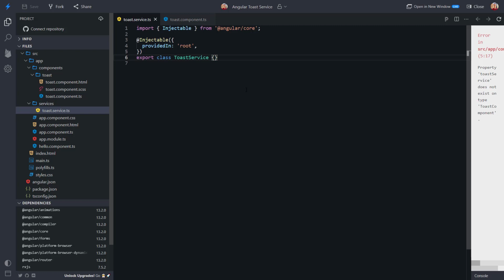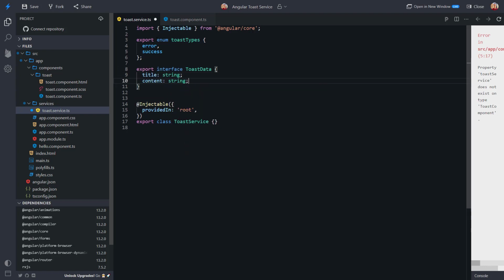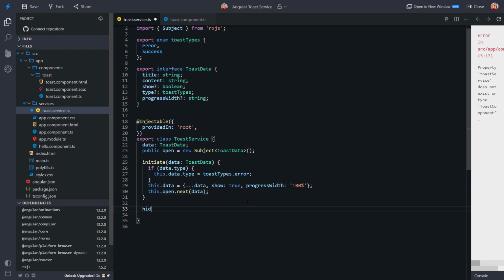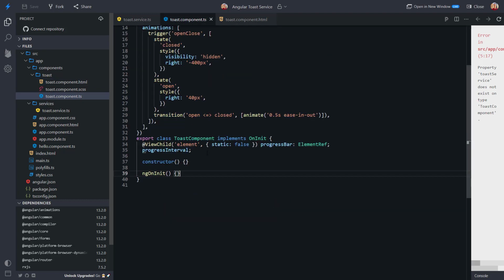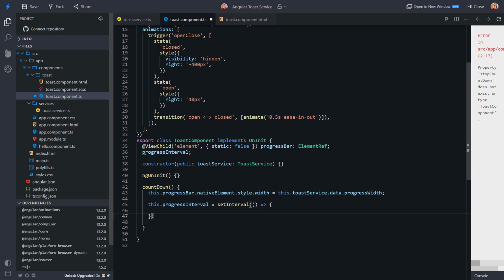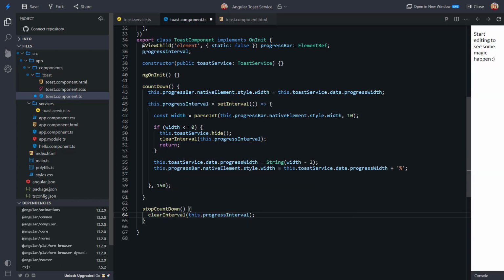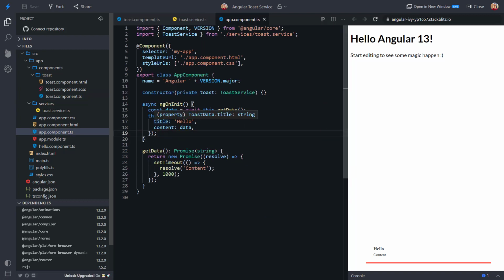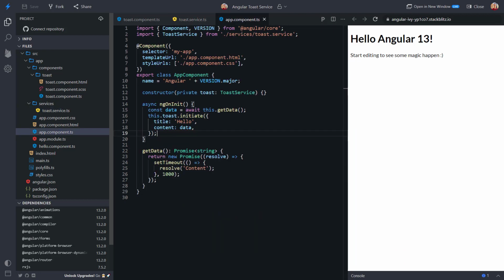Create Custom Toast Message System In Angular